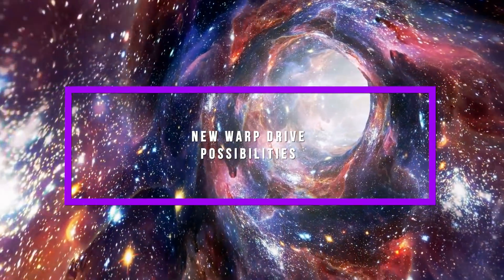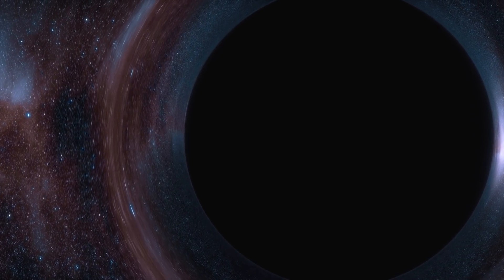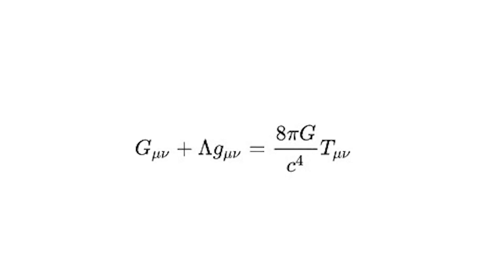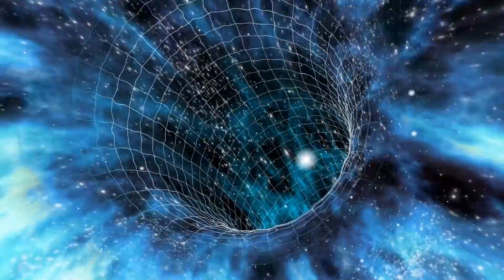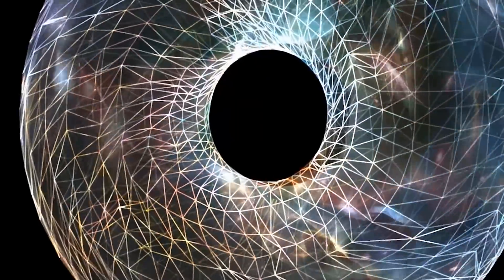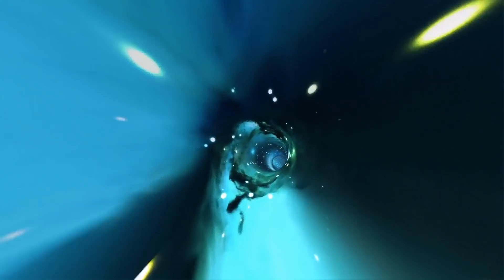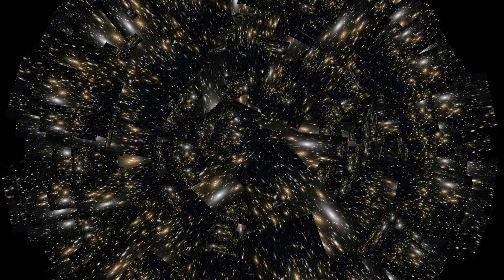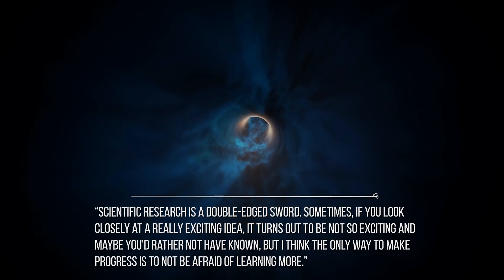New Warp Drive Possibilities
Einstein blessed us with his general relativity theory, his most famous rule is “nothing can travel faster than light”.
And it seems to ensure that exploration of even the local part of our galaxy would be implausible
One of the most famous solutions was Alcubierre's warp drive solution, and it made us dream of faster than light travel all over  the years.

Just recently, a paper came out that discussed some solutions to Alcubierre's warp drive
In 1915, Albert' Einstein's general theory of relativity revealed that the fabric of space and time is mutable and dynamic.
It can, in fact, be warped.
Let's be clear: one can't travel faster than the speed of light, but there is no speed limit for the fabric of space itself! What does this mean?
In certain circumstances, in fact, we can think of space itself as moving - and there is no limit to the relative motion of two patches of space – and so objects in those patches could have superluminal speeds relative to each other.
Do you want one example of this?
Black holes.
Inside black holes, we can think of space as flowing downwards faster than light.
The warp drive takes advantages of this, by accelerating a patch of space relative to its surroundings.
Objects in that warp bubble move with that patch without themselves ever feeling any
acceleration.
This is what the Alcubierre drive is supposed to do.

Credits: Ron Miller
Credits: Mark A. Garlick / MarkGarlick.com
Credits: Nasa/Shutterstock/Storyblocks/Elon Musk/SpaceX/ESA/ESO
Credits: Flickr

Video Chapters:
00:00 Introduction
01:46 New Warp Drive Possibilities
08:54 New Paper